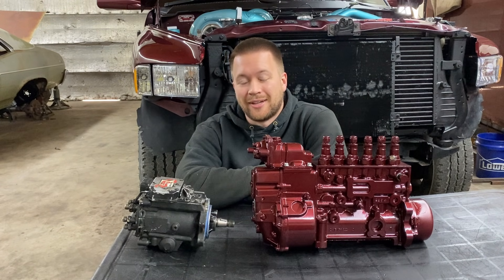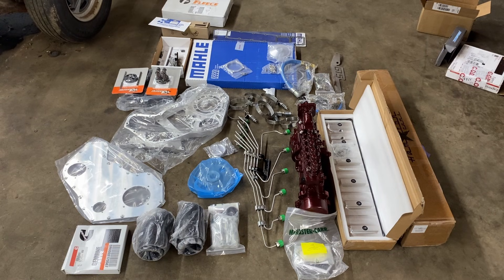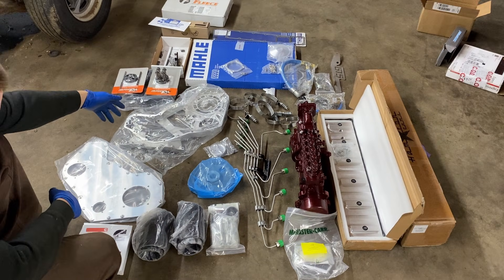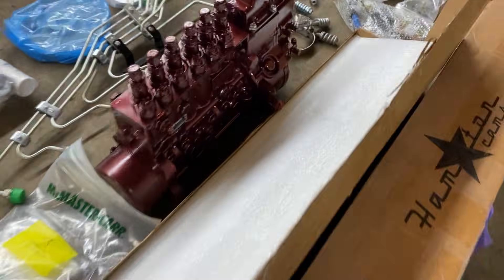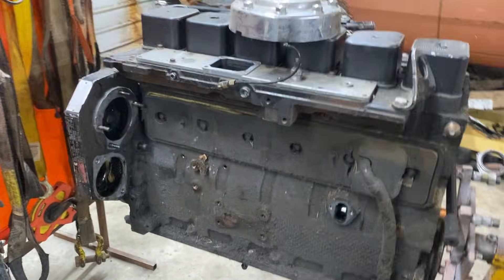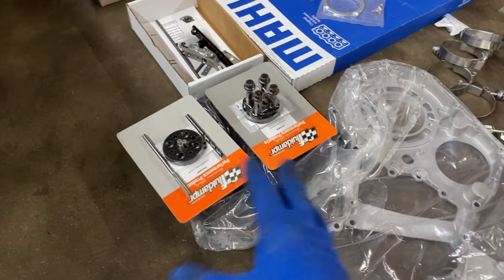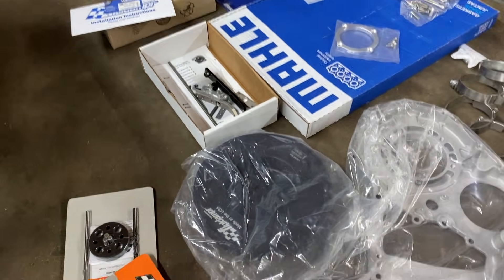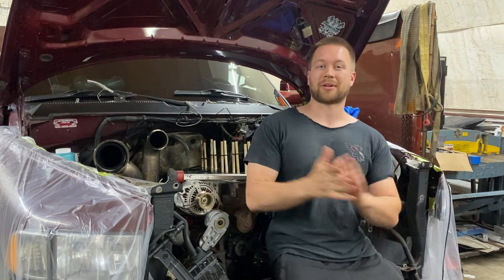P Pump 24 Valve Cummins Swap PART 1: EVERYTHING you need & need to know!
To date Kris has not paid me for any of my labor for this swap, just parts…

This video covers all the components needed to do a p pump 24 valve swap, what some of your options are, and some things you may want to do while you do the swap!
It’s long, but it’s as descriptive as I could possibly make it in the hopes that it answers every question you may have about the swap or direction you may have liked to know.

It is also the first in a new video build series covering a full swap onto a 2001 Dodge Ram owned by Kris Holowaychuk. I will go over disassembly, reassembly, pump mods, tuning, drivability, and anything else you can think of (let me know!)